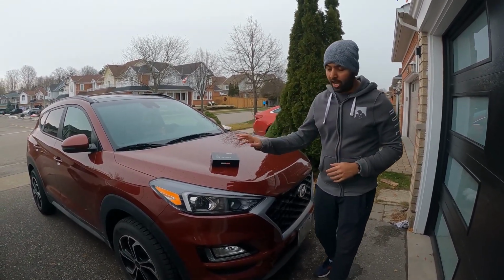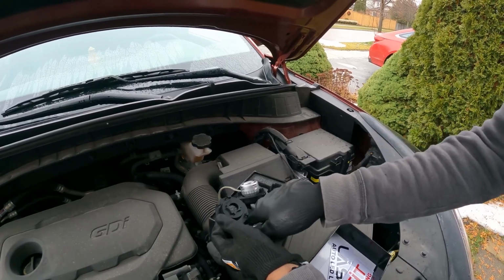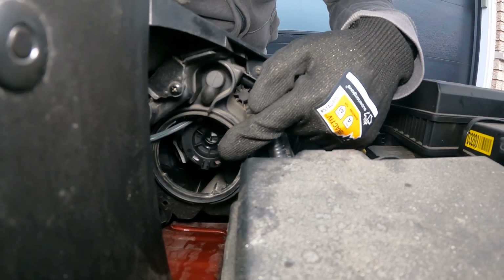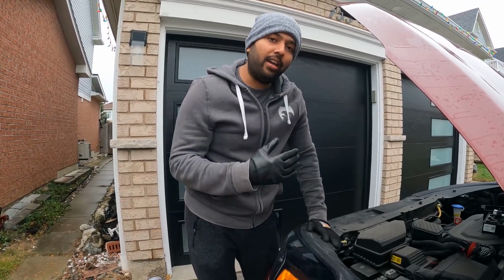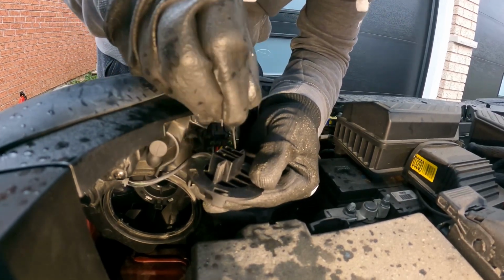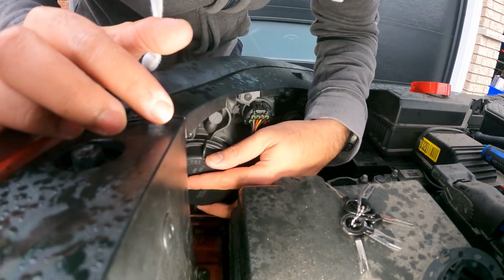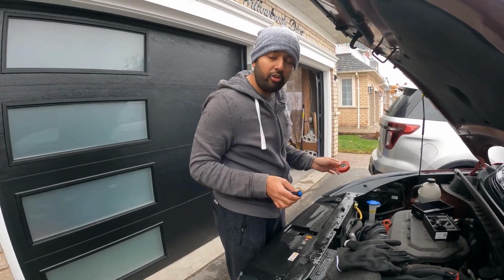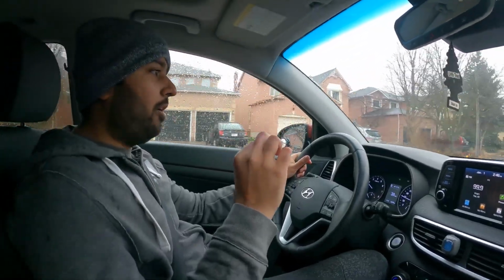2020 Hyundai Tucson LED headlight Bulb replacement LASFIT LED PRO (No can bus decoder needed)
Hello,
In this video, I am installing a LASFIT LED low-beam headlight bulb. I am showing all steps required to install this led and going to see if it's worth spending time and money on.

Link For LED:

If you have any questions or concerns please feel free to put in to comment.

Music by: Dayfox (Sun Lovers - Tropical Happy Mood VLOG Music - Background/Music for Video Projects)

Music by: Dayfox (Secret Places - Chill Tropical VLOG Music - Background/Music for Video Projects)

Music by: Dayfox (Goonzquad Rocks - Tropical Carefree VLOG Music - Background Music for Video Projects)

Music by: Dayfox (Stay Motivated - Slow Panflute VLOG - Background Music for Video Projects)